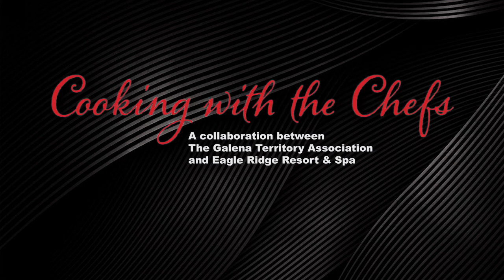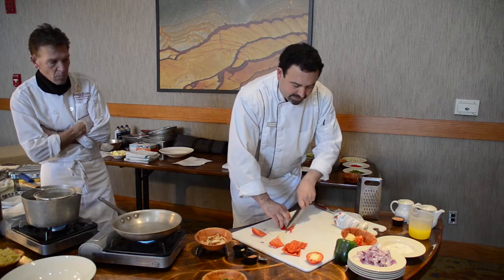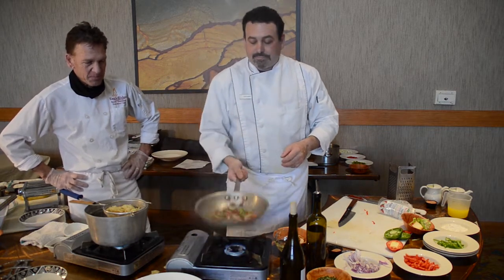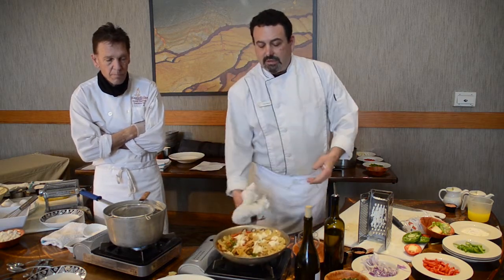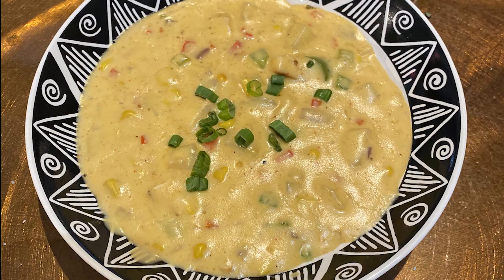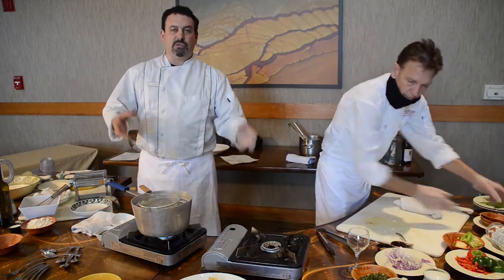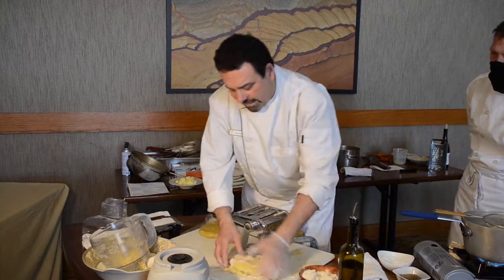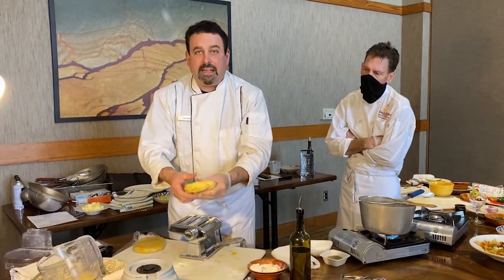Cooking with the chefs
The second cooking class with Eagle Ridge chefs Randy and Joe. Blackened Chicken Bow Tie Pasta